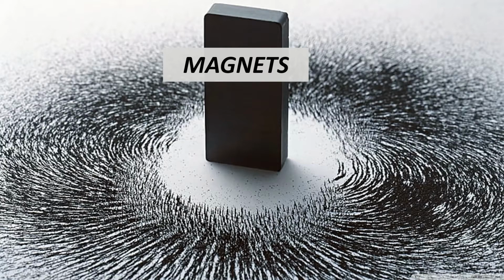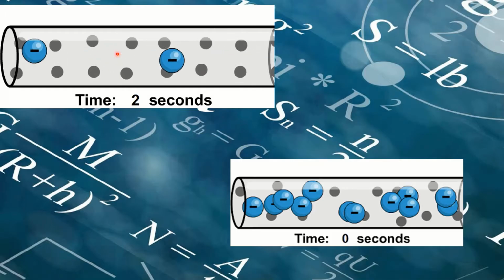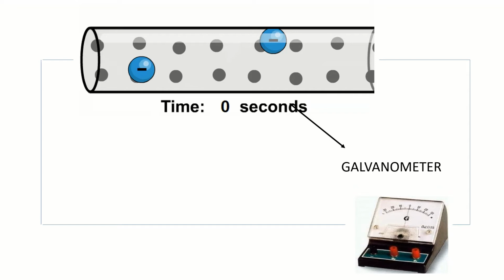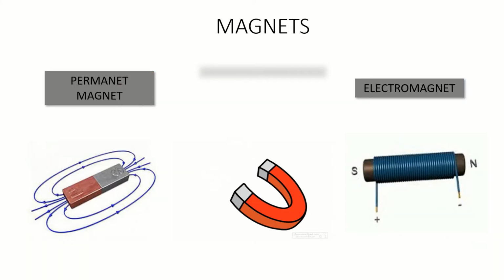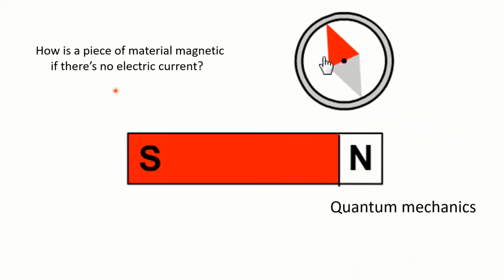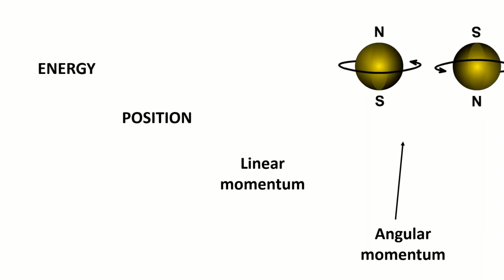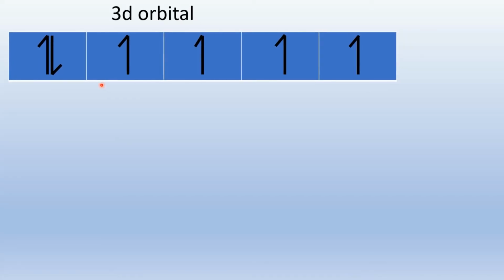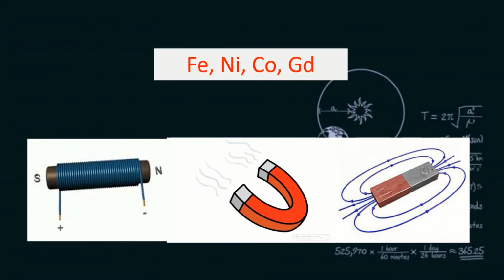Concepts of Magnetism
In this video, we have explained the basic concept of magnetism.
this video will be helpful for the school student.
also important for class 8, class 9, class10th, class 11th students. This is the basic topic of physics.